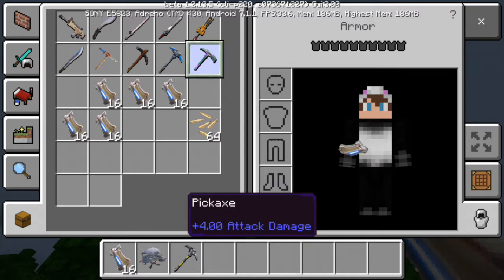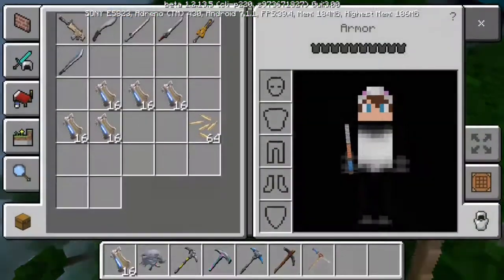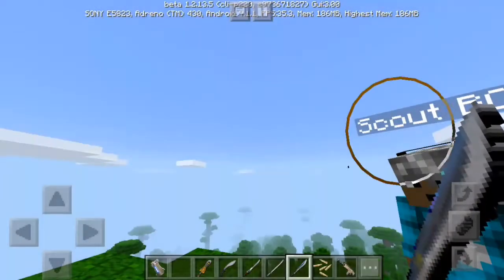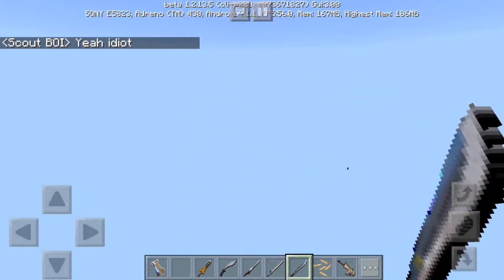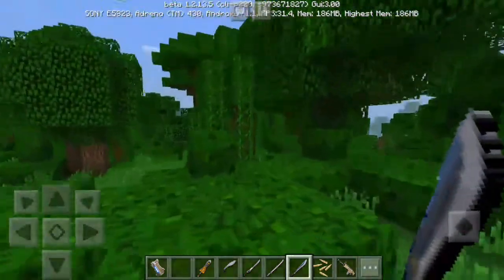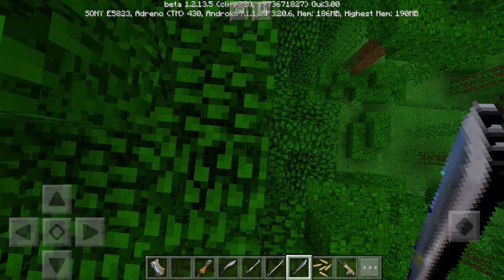👎Boring fortnite add-on in MINECRAFT 👎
DONT DOWNLOAD ☺️😠): 3